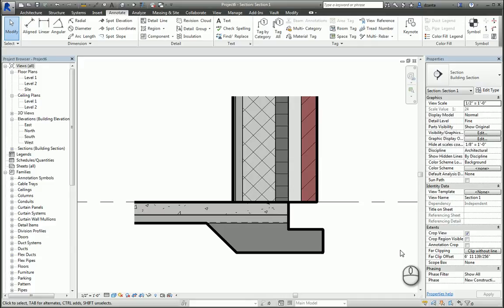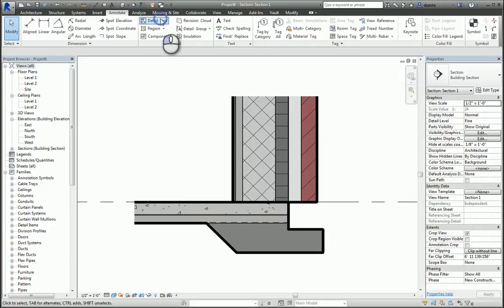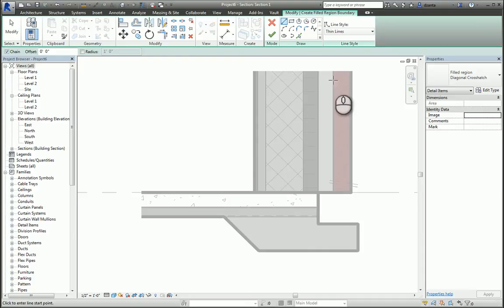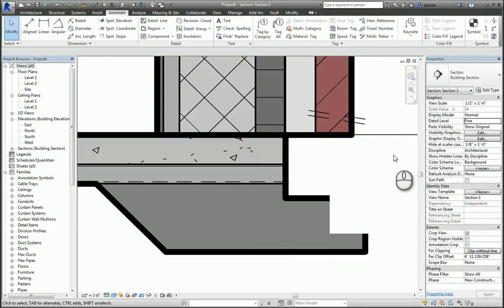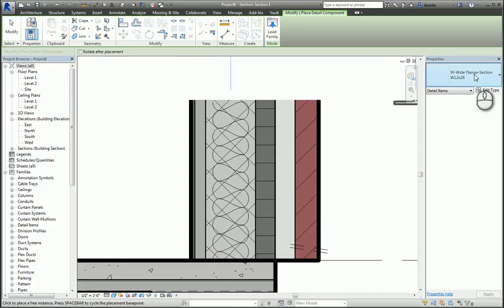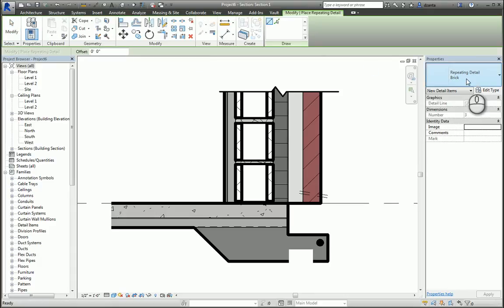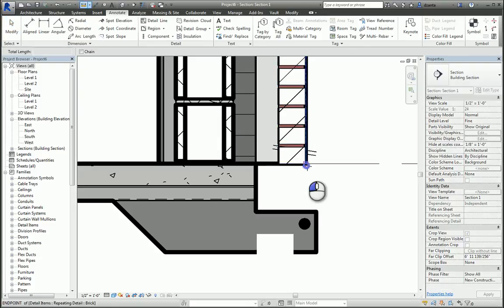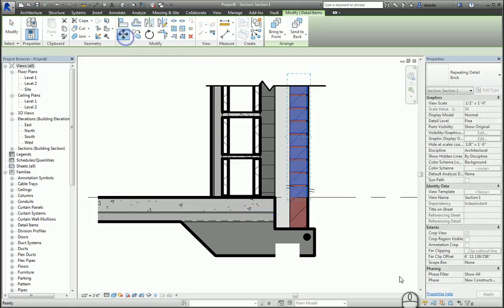Revit Detailing A How To Guide